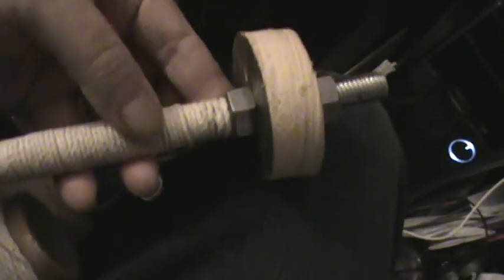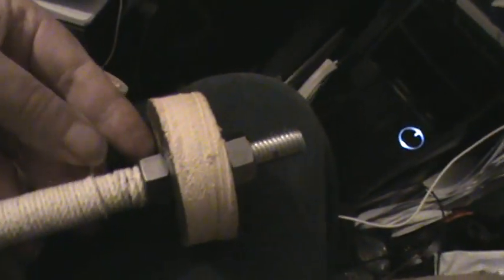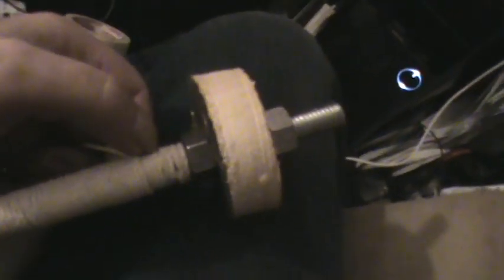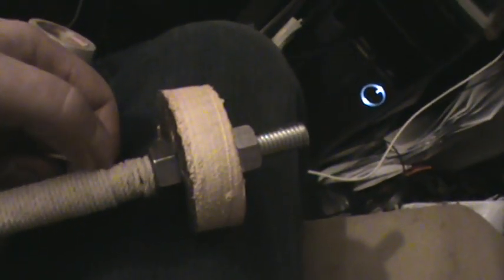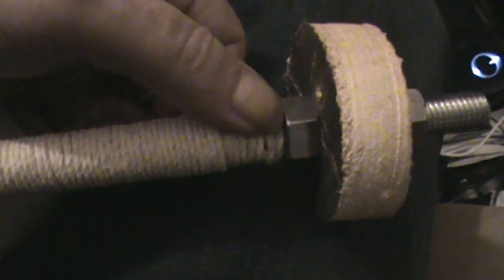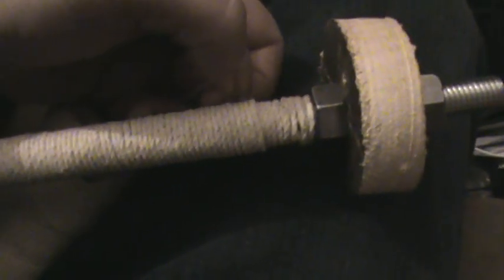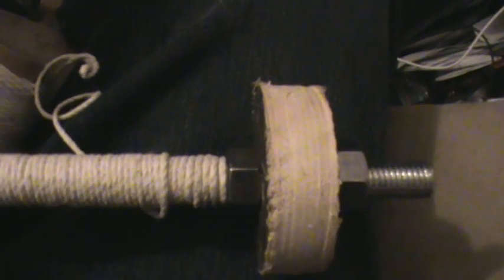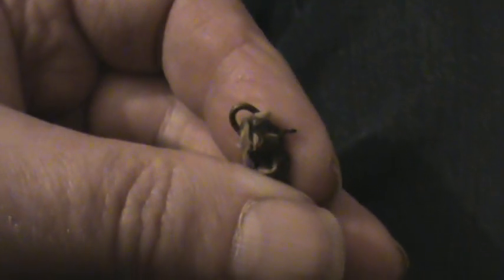Stubblefield Coil build part 1